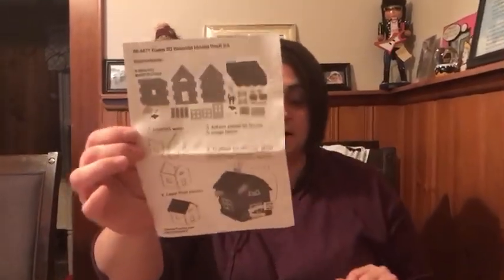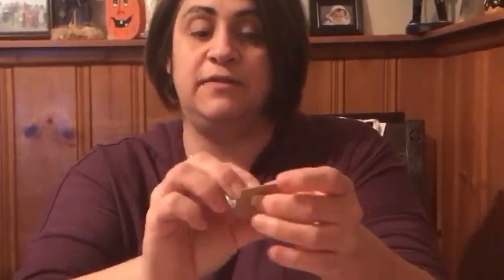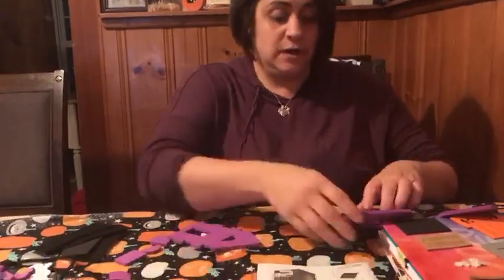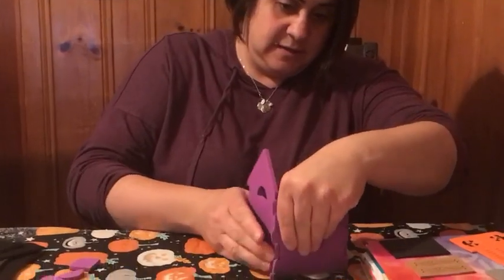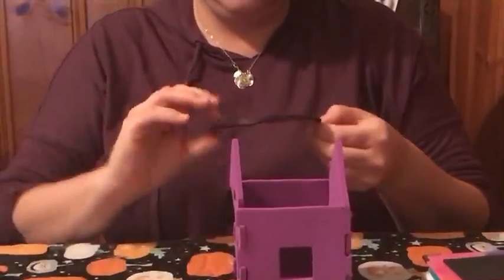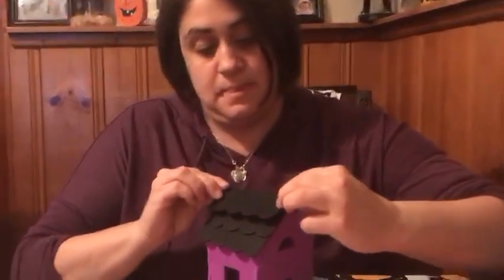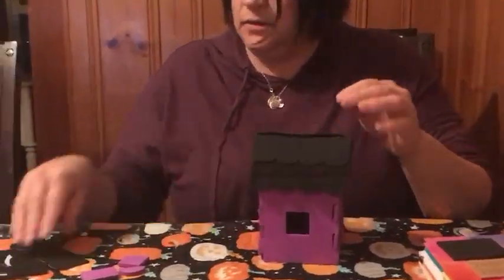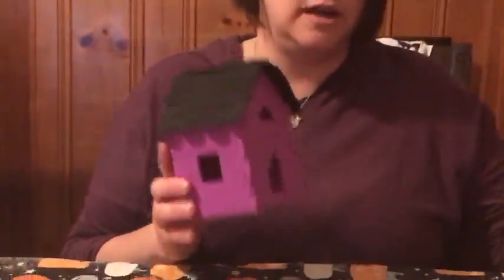Halloween Craft Ages 8+